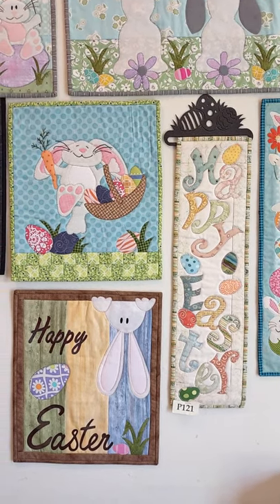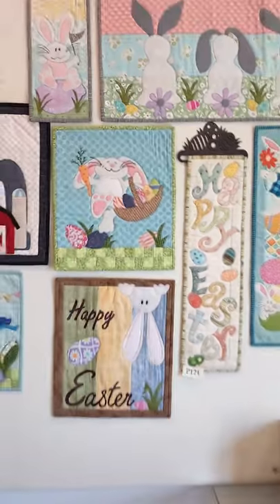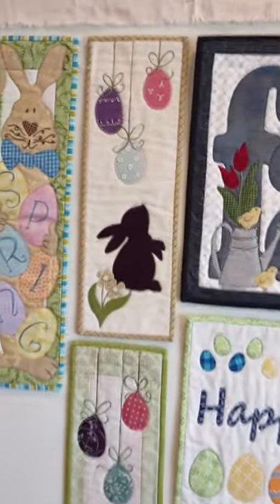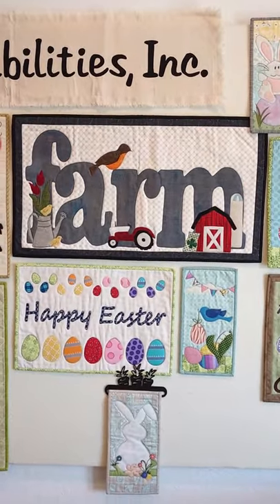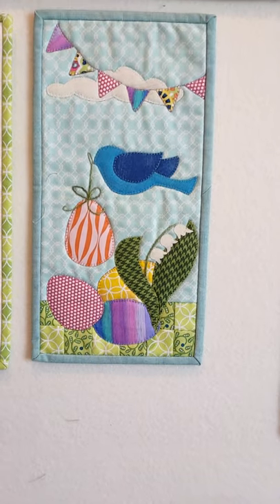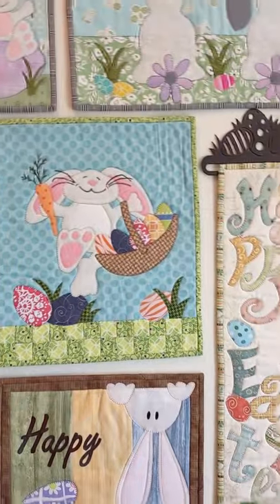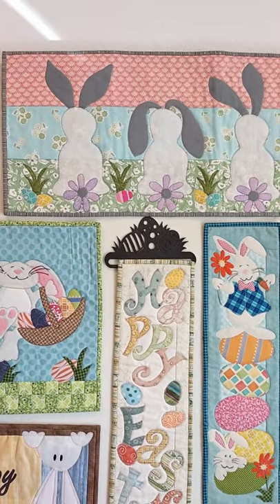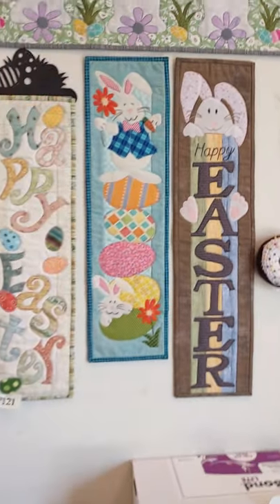Ultimate Easter Trunk Show shows quilted fusible applique home decor you can machine blanket stitch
You have a front row seat as Julie treats you to a trunk show of her original Easter models.  She has created more than 15 Easter designs for quilted wall hangings, table runners and home decor, with machine applique and fusible web method.  In her whimsical style, Julie deliberately keeps the designs simplified so beginners can learn to machine blanket stitch without having to navigate around detailed shapes with tiny points and turns.
The patterns are well written with the beginner in mind and that means she explains everything and assumes nothing. Even hand stitch diagrams and binding directions are included in every pattern.